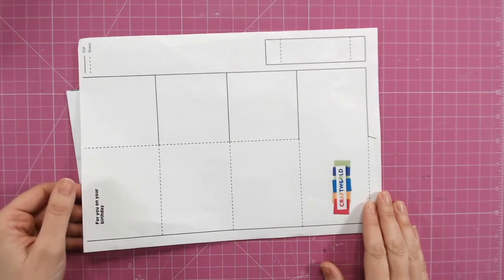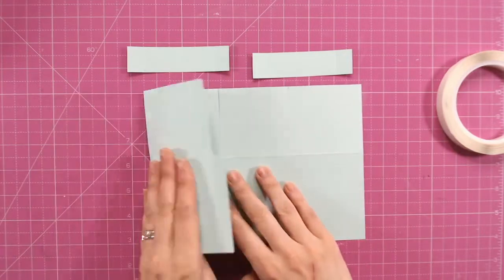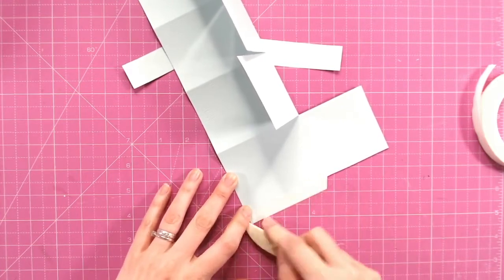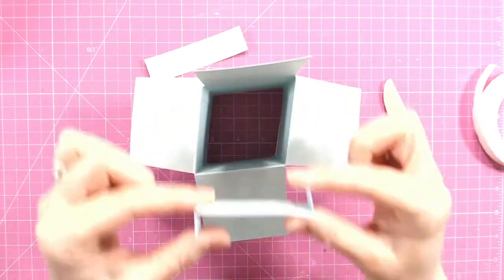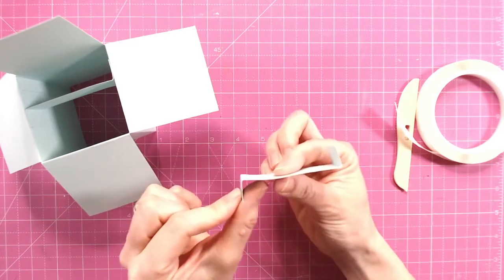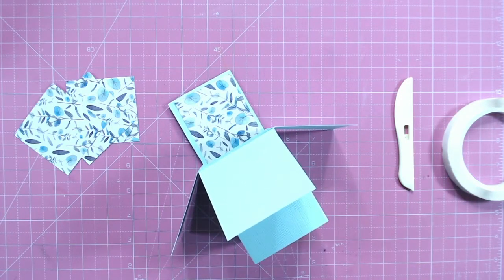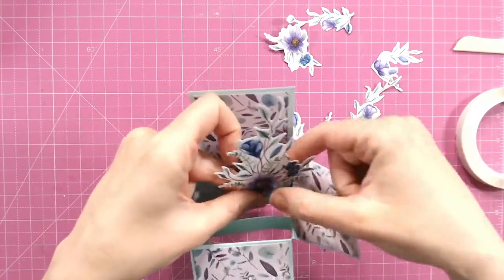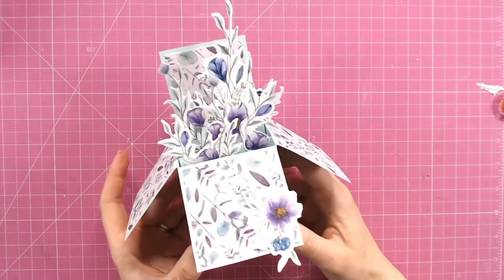FREE Pop Up Box Card Template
Are you looking for pop-up card inspiration? Look no further! We're bringing you a fantastic free template download and a video tutorial showing you how to decorate your DIY card base! Watch to find my top tip to creating matts for this design and save your template for another day. Keep your eyes peeled for more shaped cards and templates in this series!